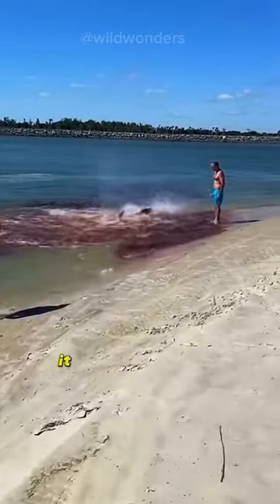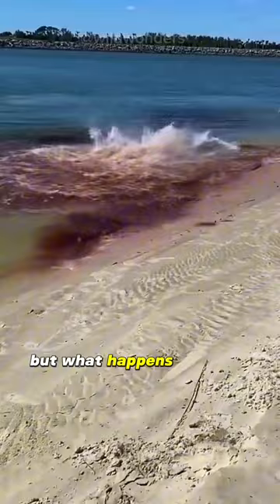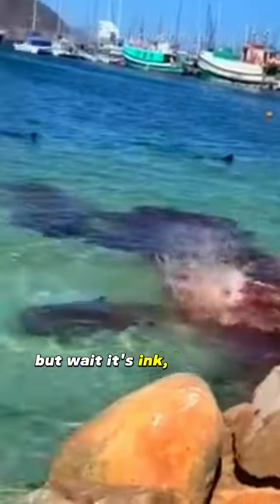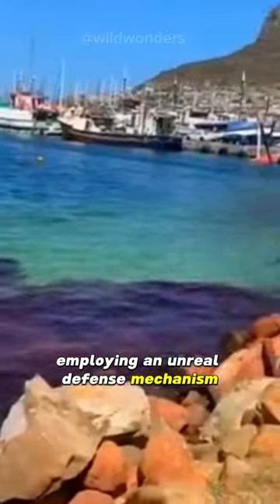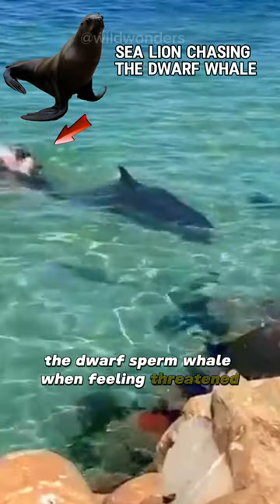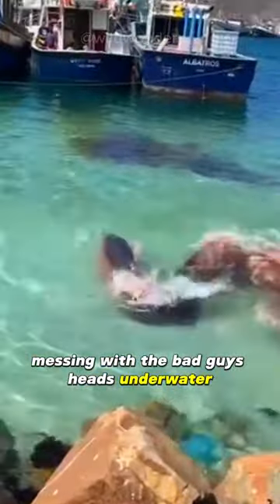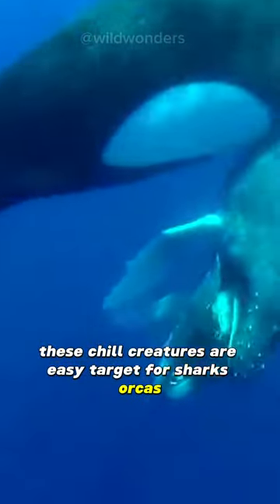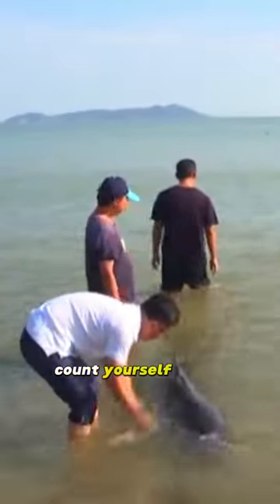Animals Defense Mechanism You Wont Believe😱👀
Discover the incredible defense mechanisms of animals in this fascinating video.These animal facts will leave you amazed and in awe of the wonders of the wild. Don't miss out on learning about these unbelievable animal survival techniques!
You won't believe the unique defense mechanism dwarf sperm whales have to protect themselves.

Hope you liked the video. Your support fuels our creativity.